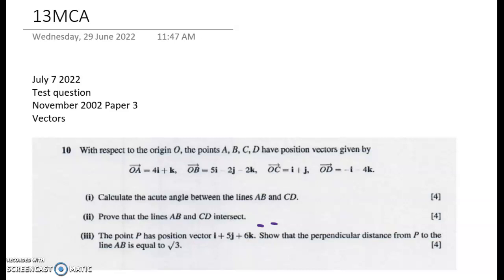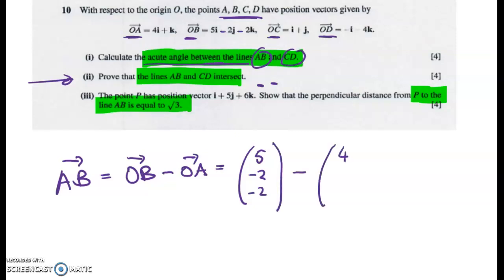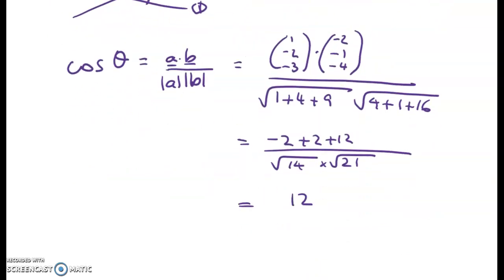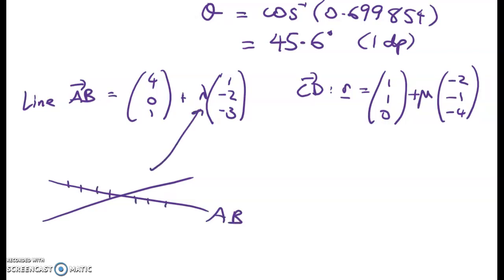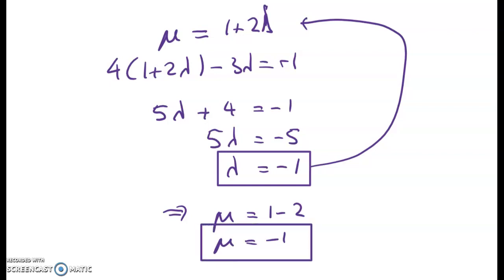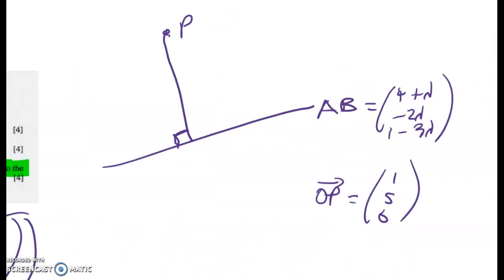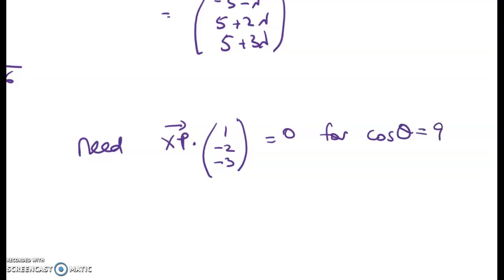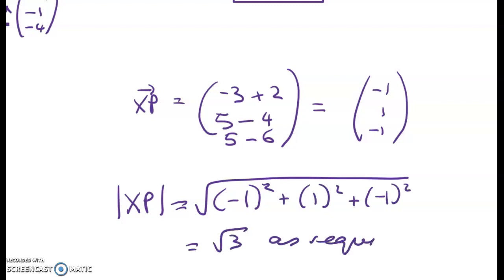13MCA July 7 test - Nov 2002 Q10 - vectors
Finding angle between two lines. Proving lines intersect. Finding distance of point to a line